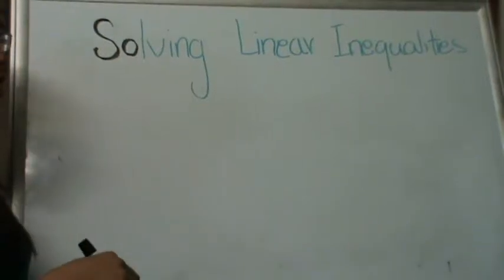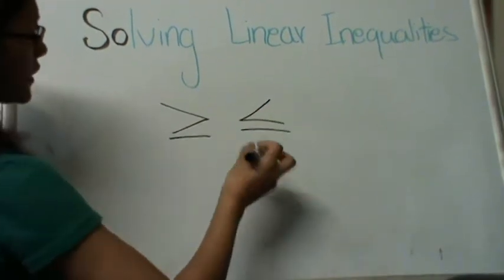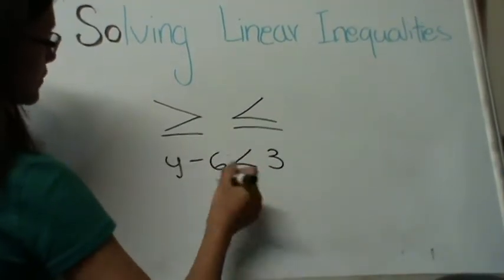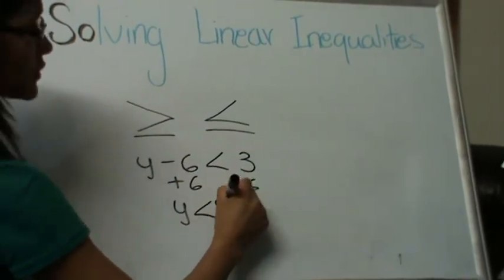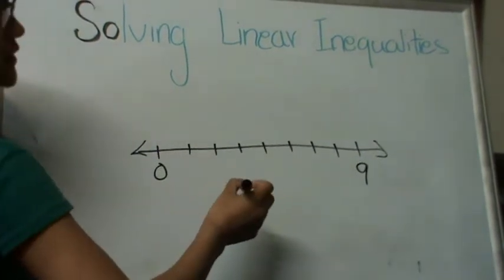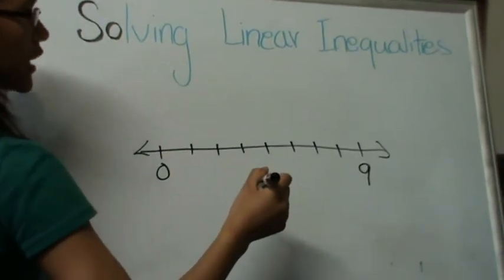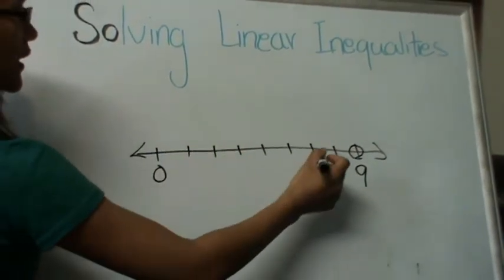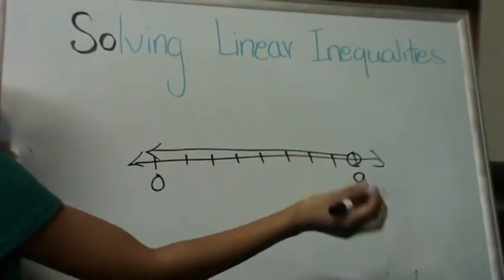Solving Linear Iniquities